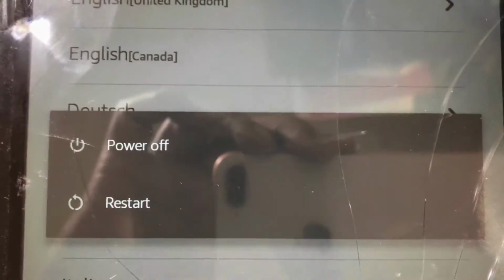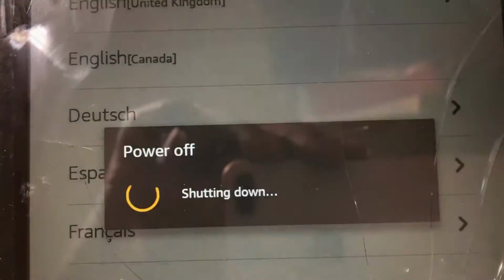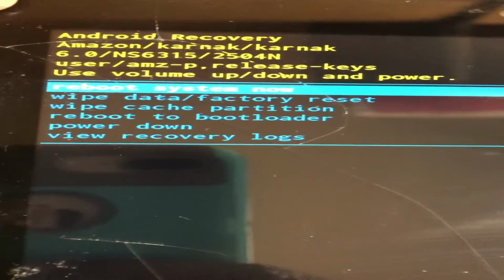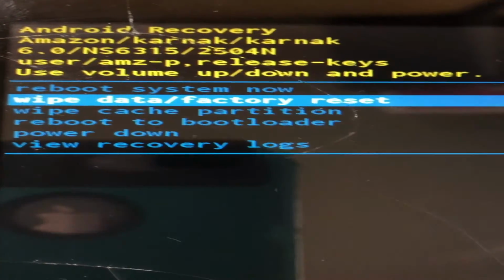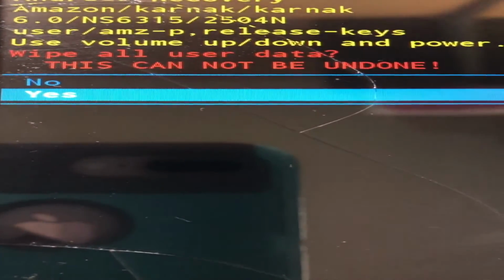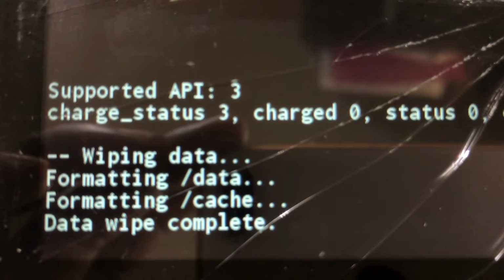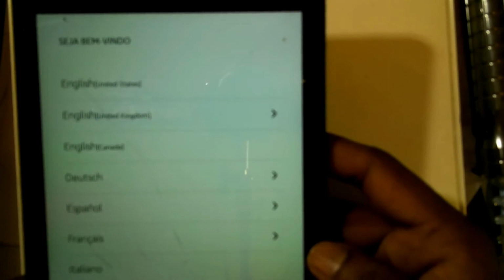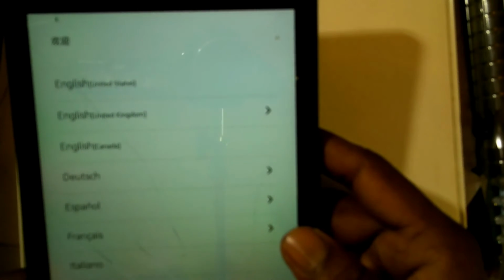Fire HD 8 Factory Reset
How to Do a Hard Reset on Android Tablet.
This is to reset if password is forgotten, selling the device, sending it for exchange warranty.